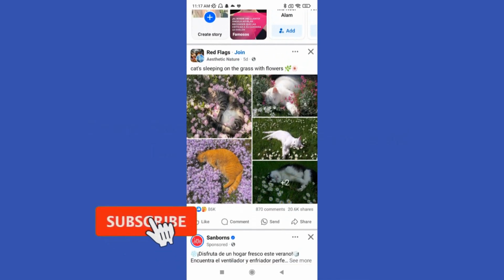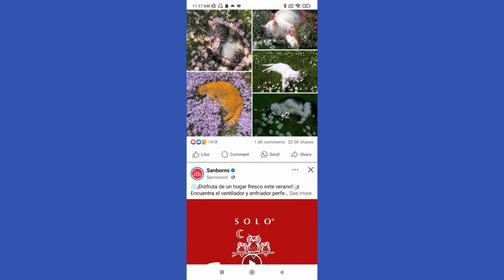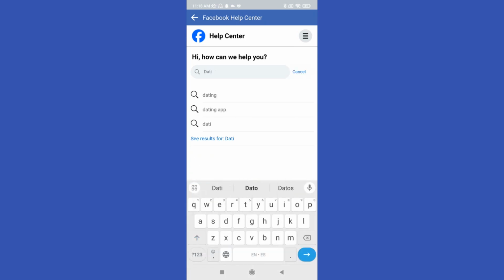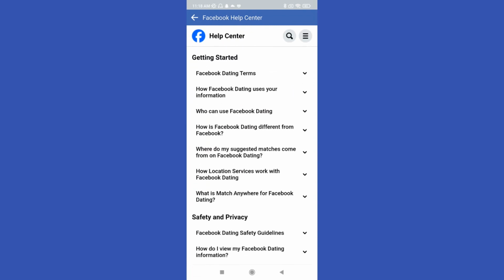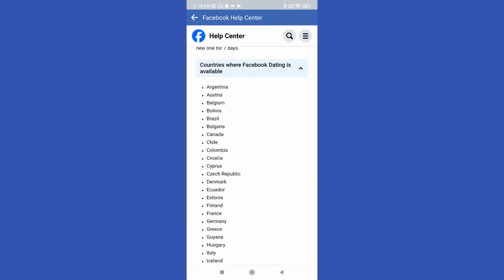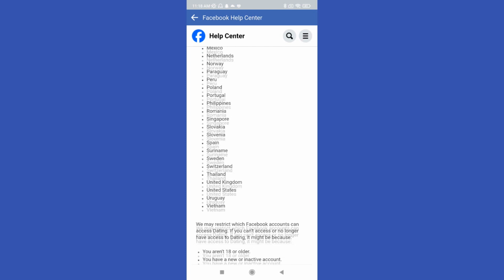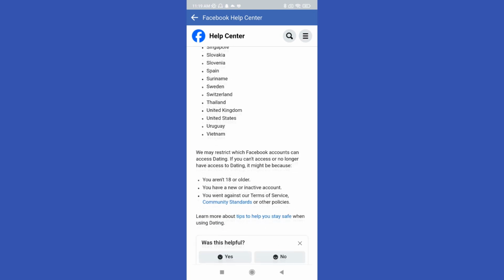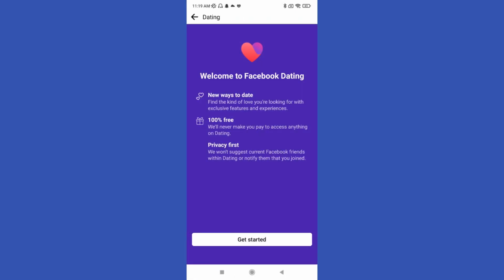How To Fix Facebook Dating Not Showing Up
In this video I will show you  How To Fix Facebook Dating Not Showing Up. This method is very simple and is clearly described in the video, follow all the steps and solve your problem successfully!